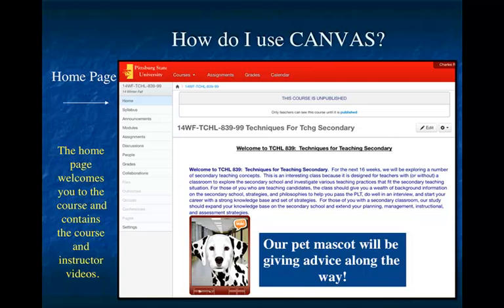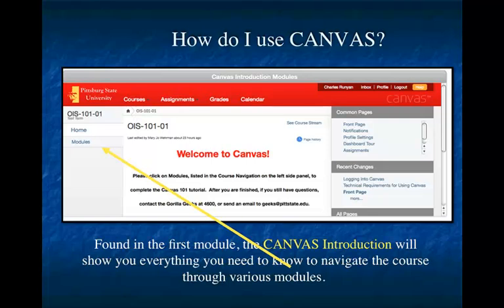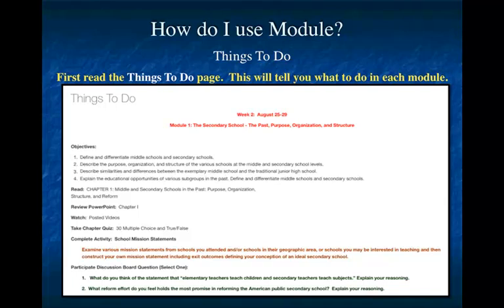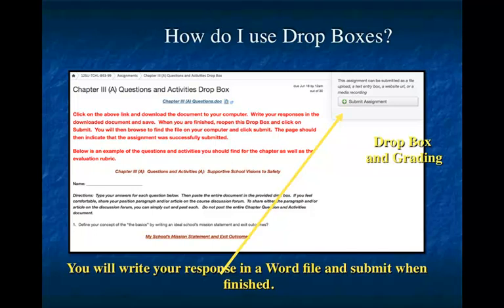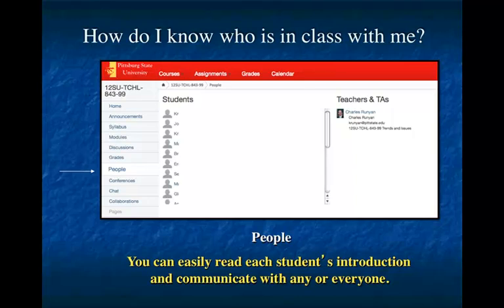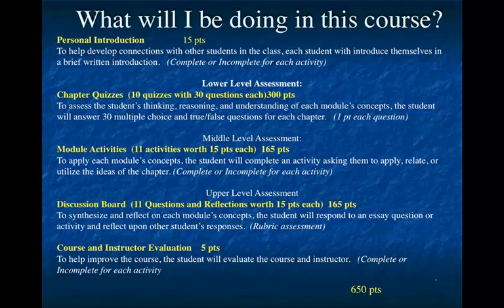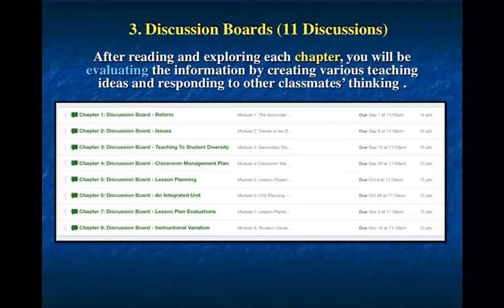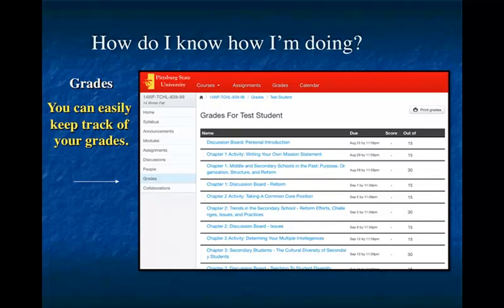TCHL 839 Course Introduction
A course introduction to TCHL 839: Techniques for Secondary Teaching